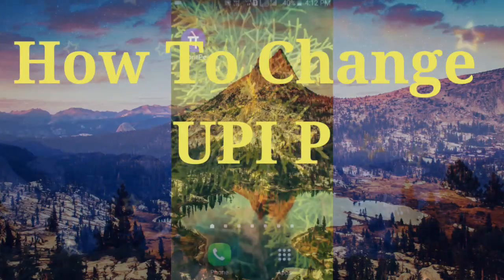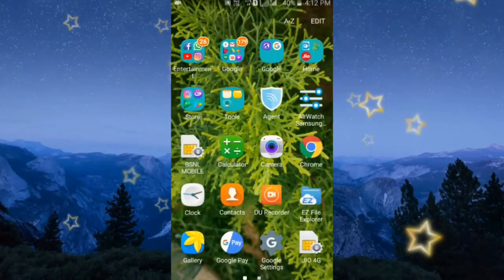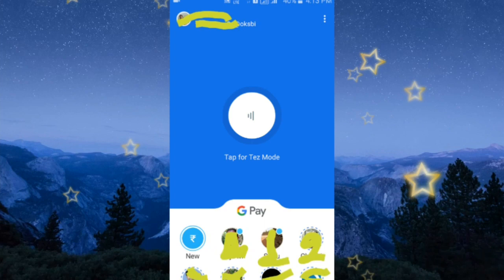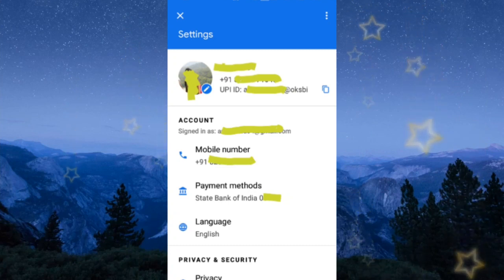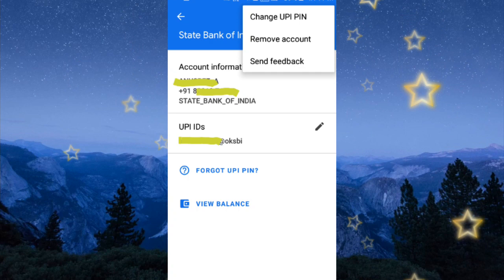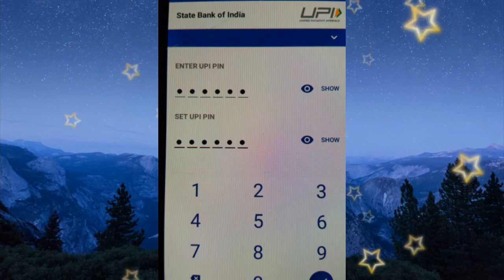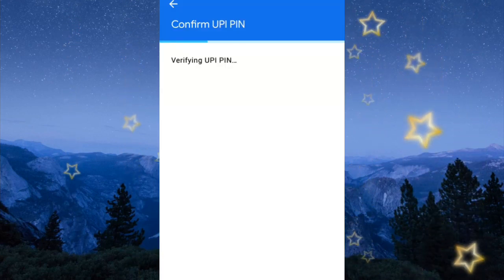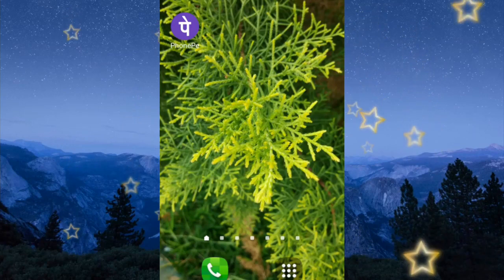How To Change Google Pay(TEZ) UPI Pin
Hello friends in this video iam going to shows you How To Change Google Pay(TEZ) UPI PIN .
How To Change Google Pay UPI PIN | Google Pay UPI Pin Change Kaise Kare | Google pay me apna UPI Pin badalna sikhe